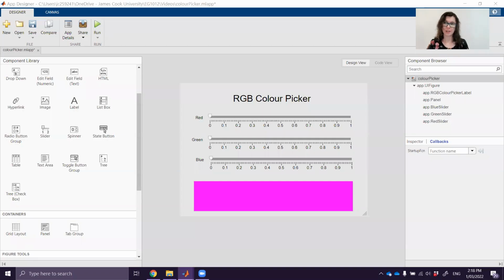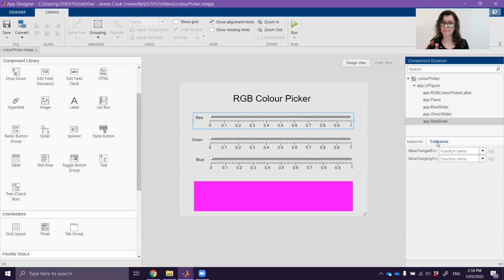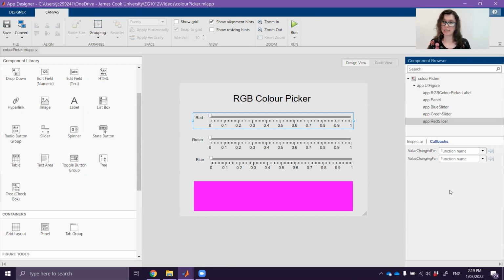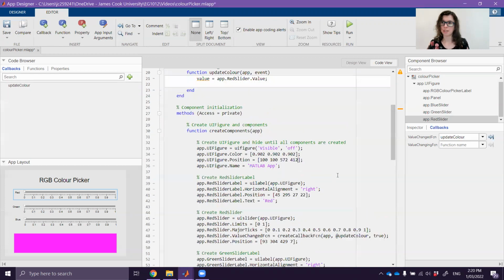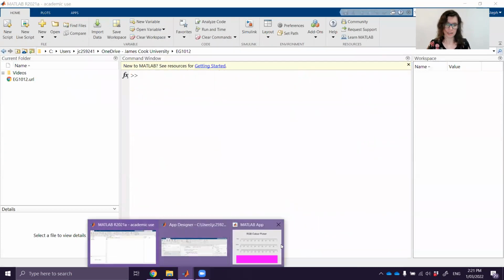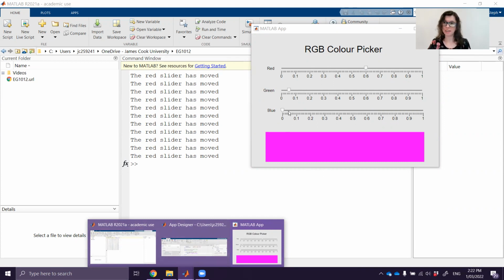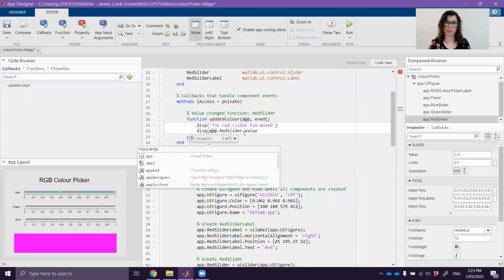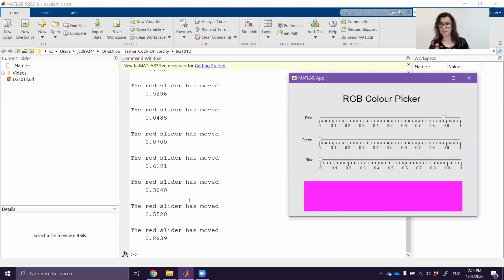Week 7 Part 2 - Responding to user input with callbacks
In part 2 of this series, we begin adding functionality to our GUI by exploring callback functions.